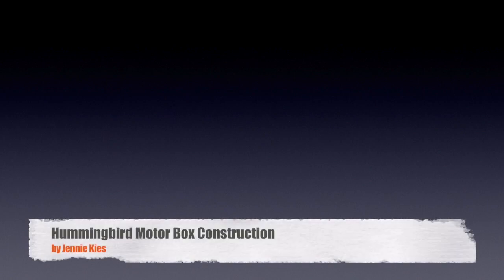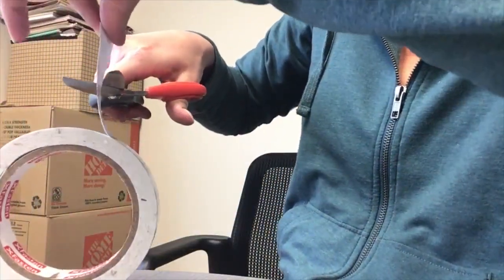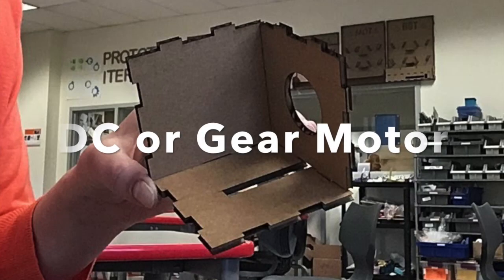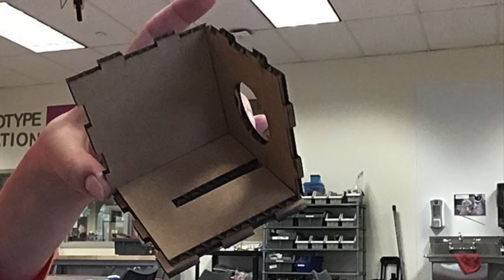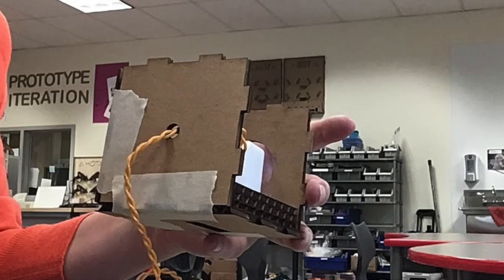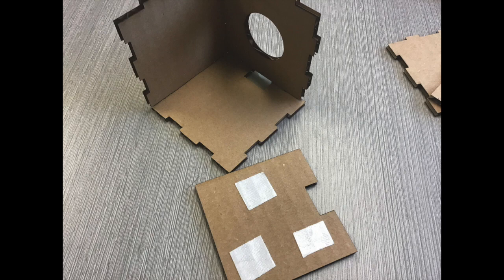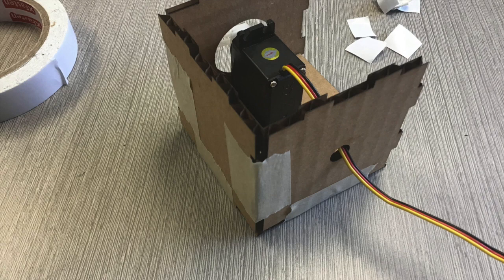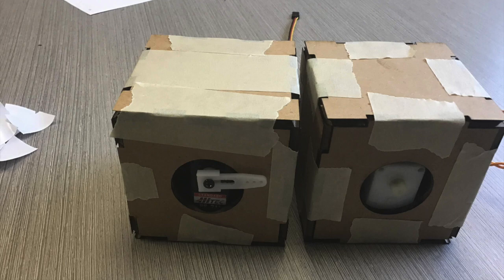Hummingbird DC Motor & Servo Motor Box Construction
This video demonstrates how to construct the Hummingbird electronics kit laser cut boxes for the DC motor and servo motor.